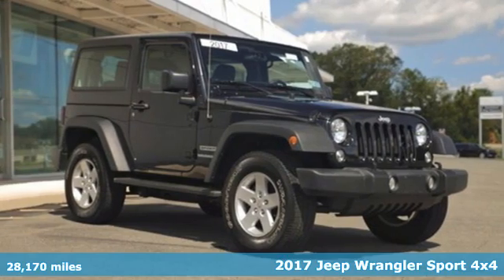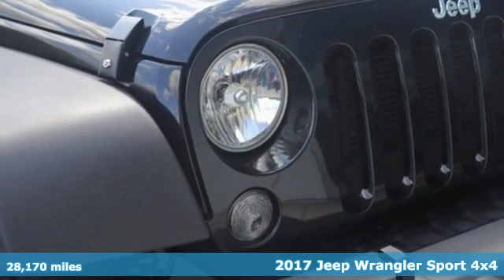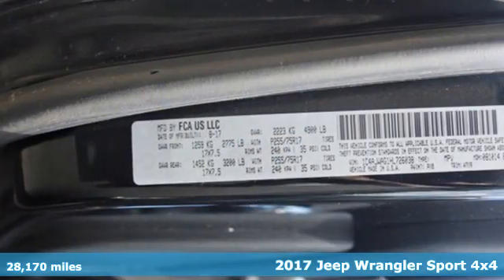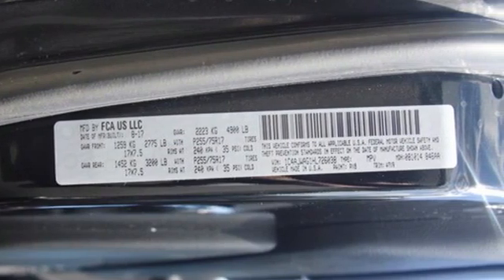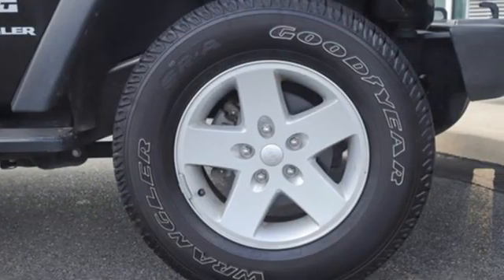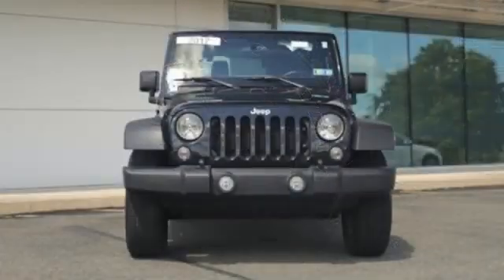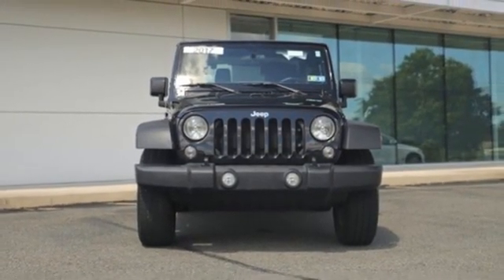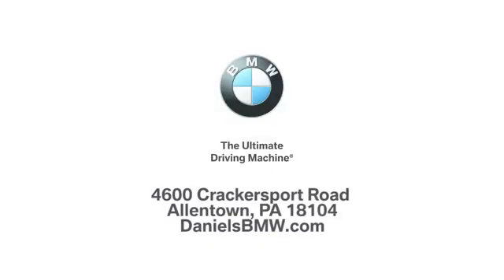Used 2017 Jeep Wrangler Allentown PA Lehigh Valley, PA TL726038 - SOLD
Year: 2017
Make: Jeep
Model: Wrangler
Trim: Sport
Engine: 6 3.6 L
Transmission: Automatic
Color: Black Clearcoat
Interior: Black
Mileage: 28170
Stock #: TL726038
VIN: 1C4AJWAG1HL726038
Clean CARFAX. Black Clearcoat 2017 Jeep Wrangler Sport 4WD 5-Speed Automatic 3.6L V6 24V VVTOdometer is 11910 miles below market average!Awards:* 2017 KBB.com Best Resale Value Awards * 2017 KBB.com 10 Best SUVs Under $25,000 * 2017 KBB.com 10 Most Fun SUVs * 2017 KBB.com 10 Coolest Cars Under $25,000 * 2017 KBB.com 10 Most Awarded Cars * 2017 KBB.com 10 Most Awarded BrandsContact Daniels BMW directly or send a request via email to schedule your test drive today! Daniels BMW is a 12-time winner of the Center of Excellence award, making it the most celebrated BMW dealership in the nation.

Address:
4600 Crackersport Road